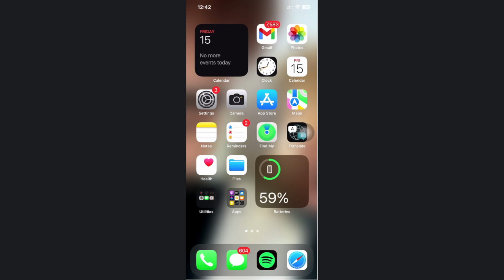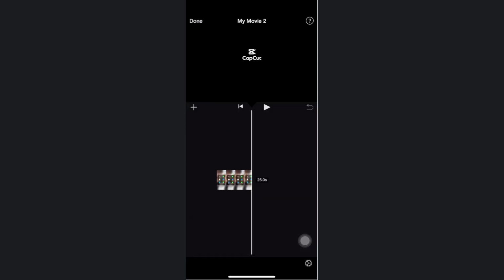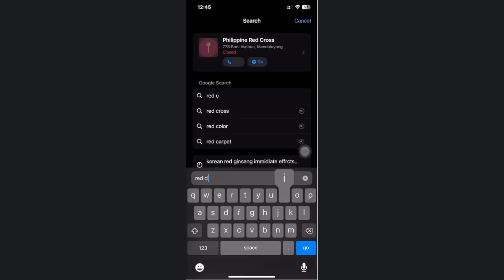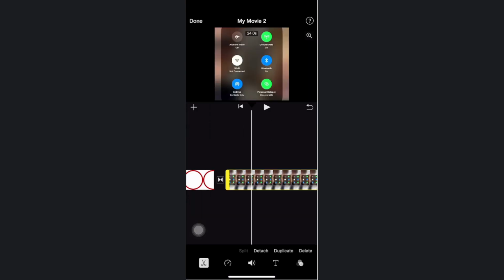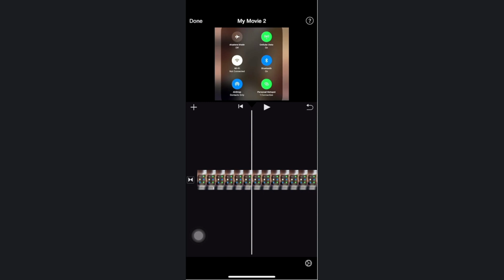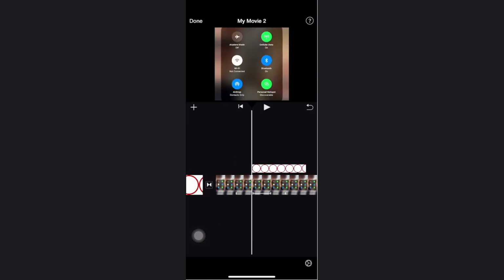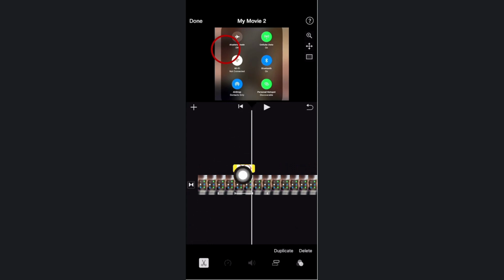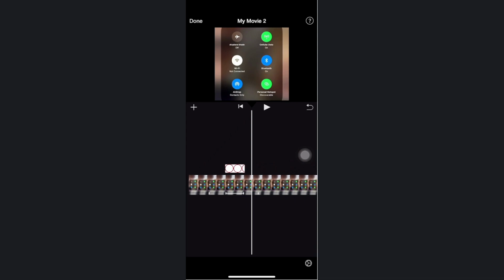How to Add a Circle in iMovie on iPhone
Here is How to Add a Circle in iMovie on iPhone. If you are looking for a video about How to Add Circles in iMovie on iPhone, here it is!